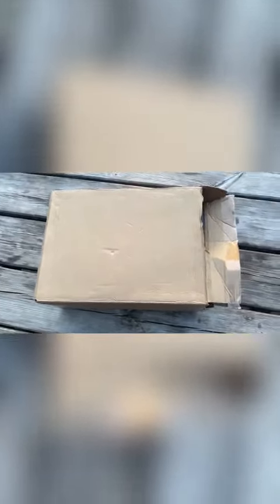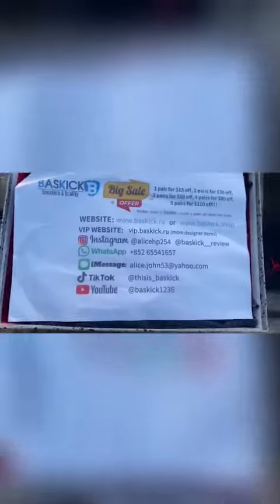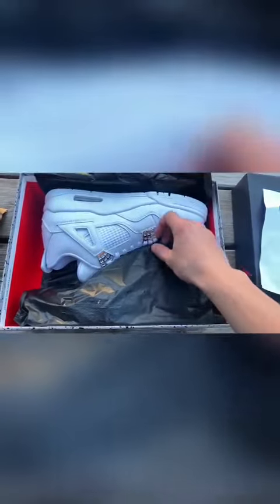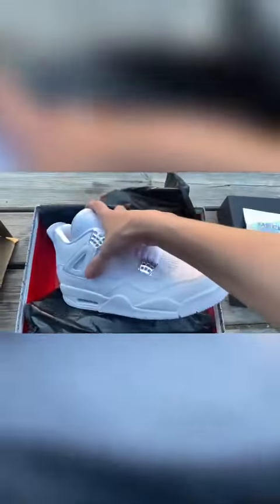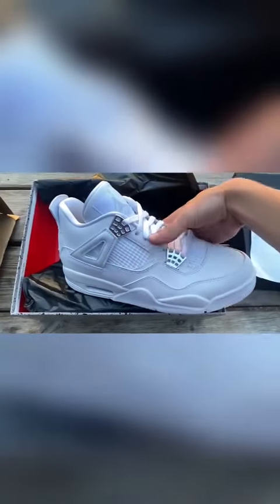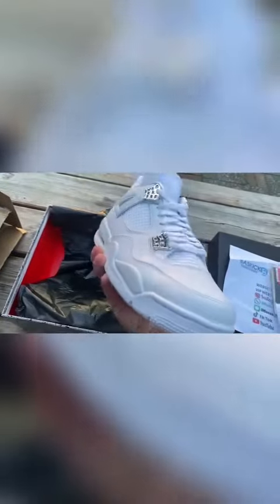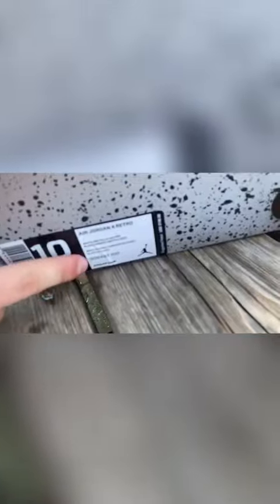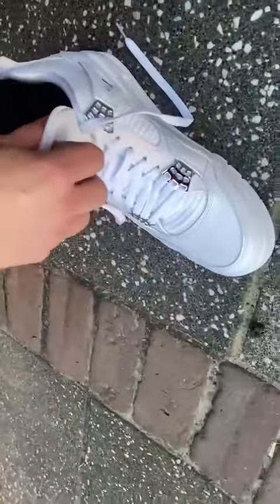Jordan 4 Retro “Pure Money” Review❤️❤️